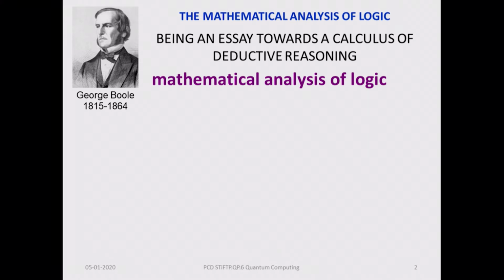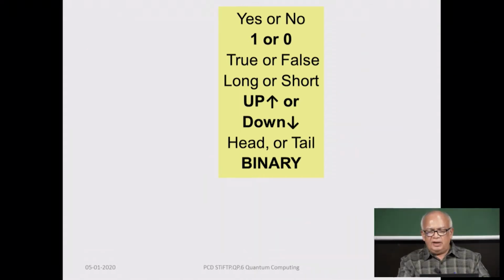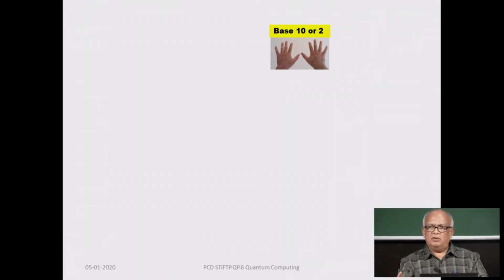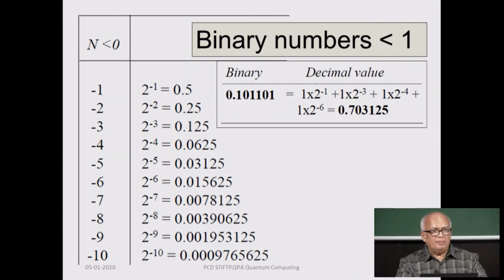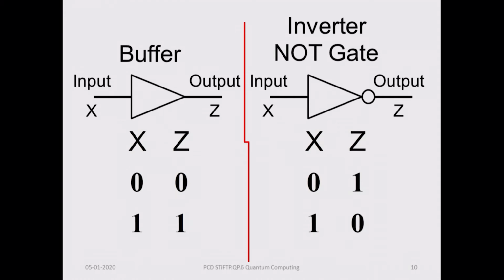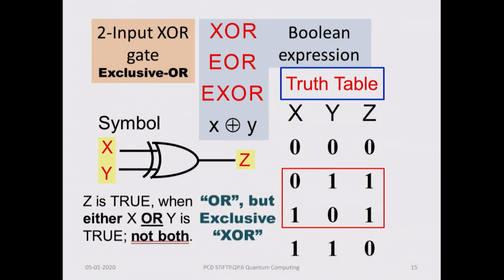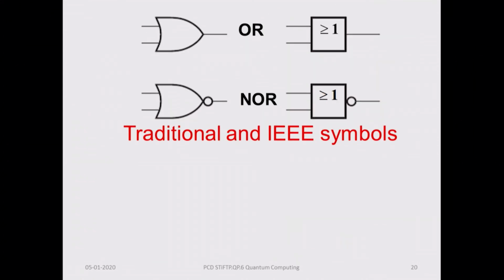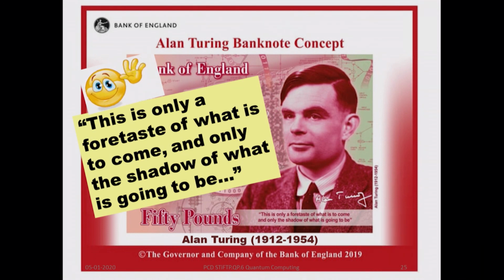Lec 35 : Revisiting classical computers